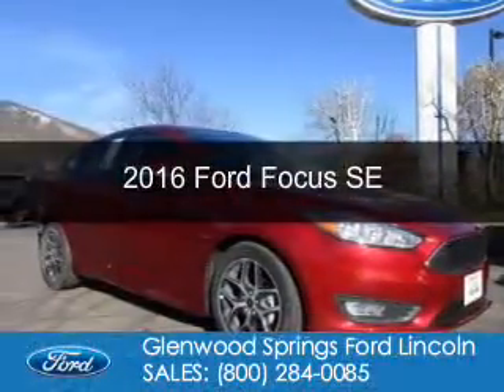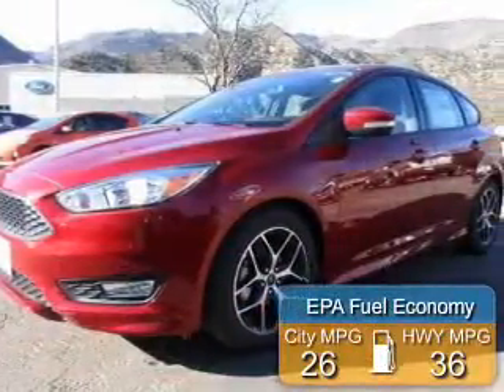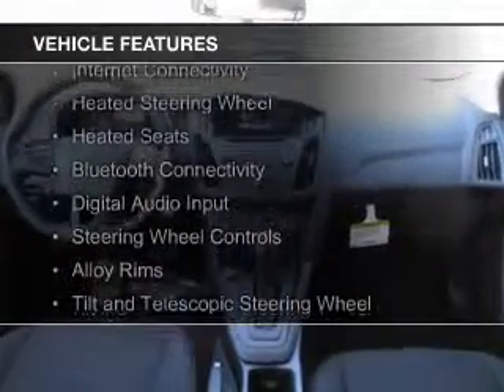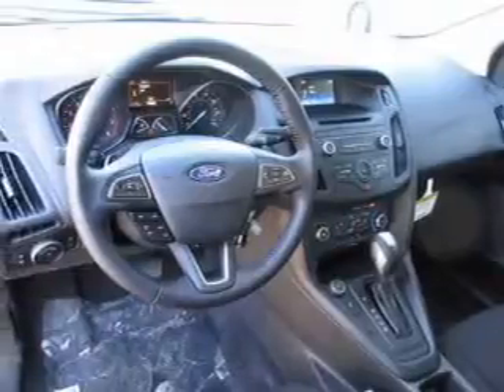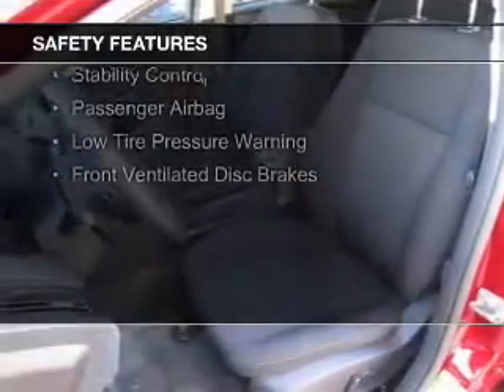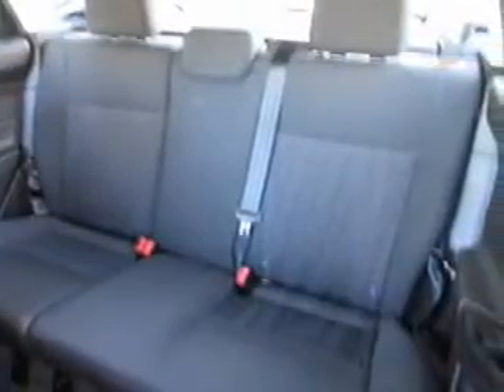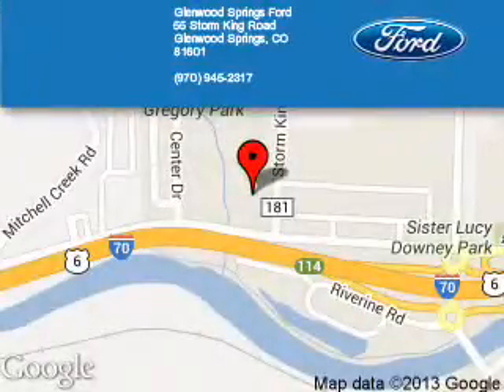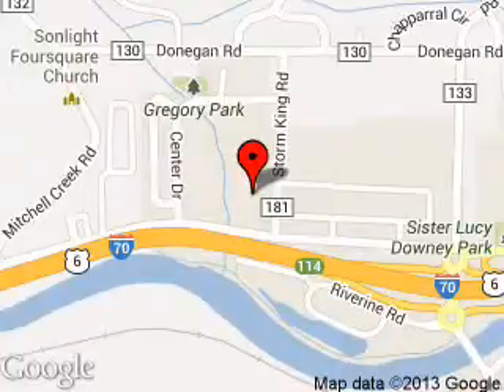2016 Ford Focus - Glenwood Springs CO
Phone:
Year: 2016
Make: Ford
Model: Focus
Trim: SE
Engine: 2.0 liter inline 4 cylinder 16 valve
Transmission: 6-Speed Automatic with Auto-Shift
Color: Ruby Red Metallic Tinted Clearcoat
Mileage: 10
Address:
55 Storm King Road